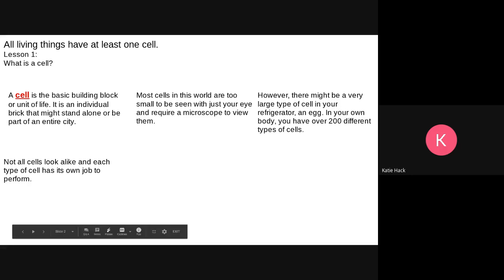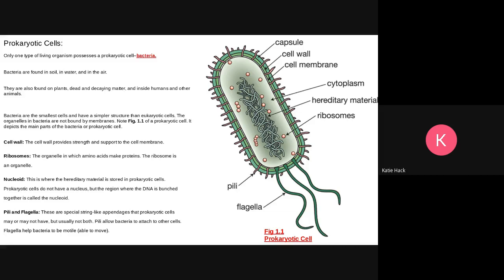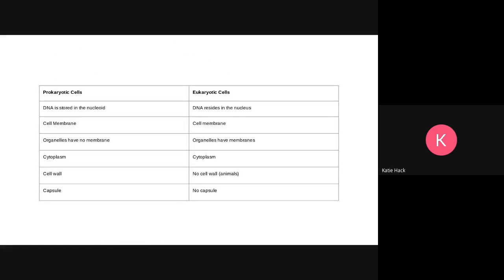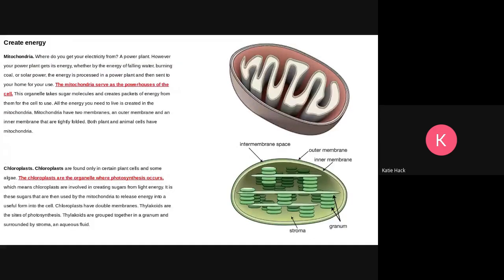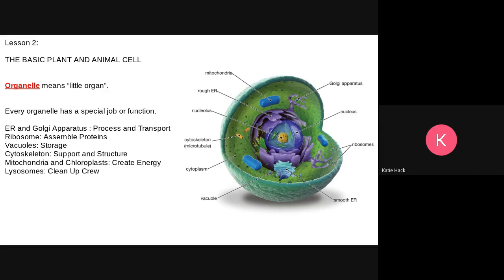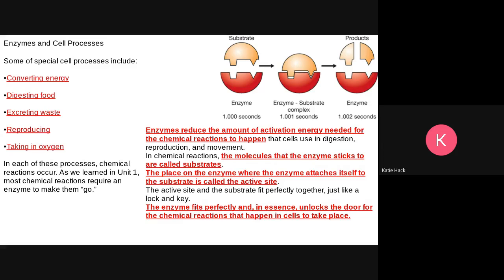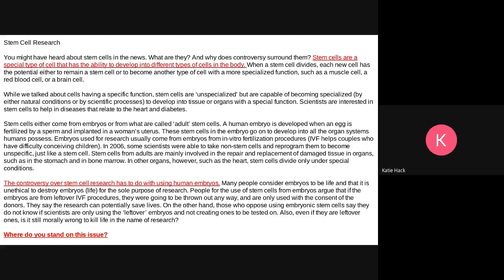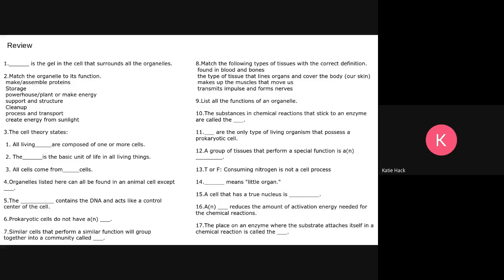Biology Class Unit 2 Lessons 1-3